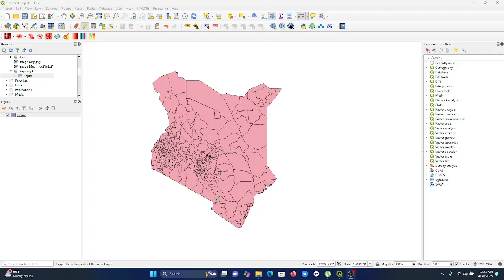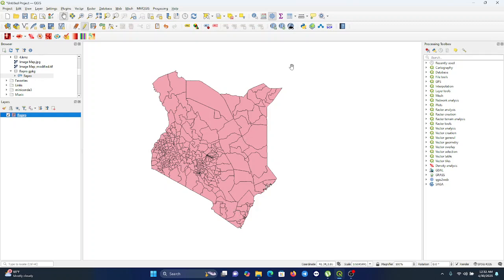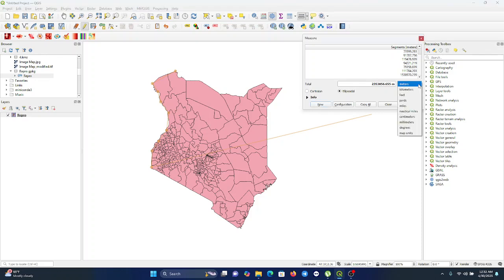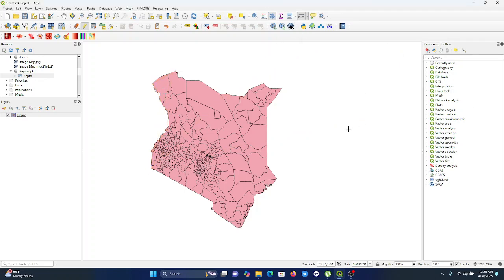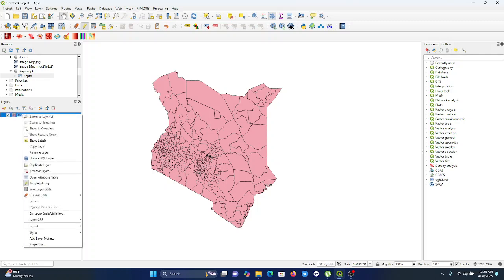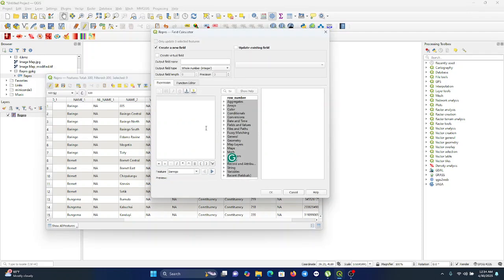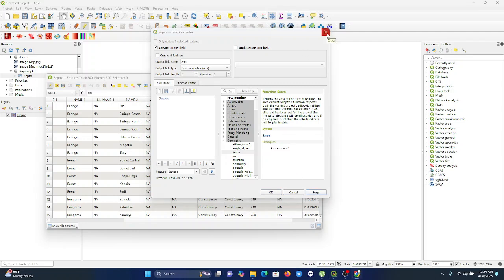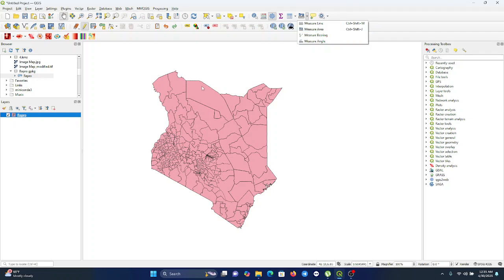How to Use the Measure Tool in QGIS (Beginner’s Guide)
measure distance and area in QGIS
and calculate areas accurately in QGIS using the built-in measurement tools. This beginner-friendly tutorial covers step-by-step how to use both linear and polygon measuring functions in QGIS.

📏 What you'll learn:

How to use the Measure Line and Measure Area tools

Understanding units and projections

Tips for accurate spatial measurements in your GIS projects

🎓 Great for: GIS students, analysts, surveyors, and cartographers using open-source tools.